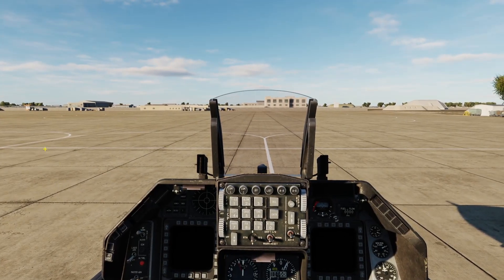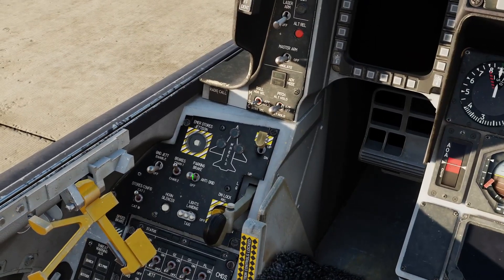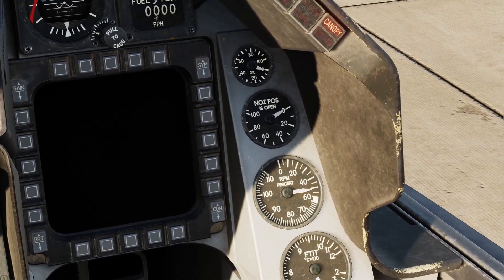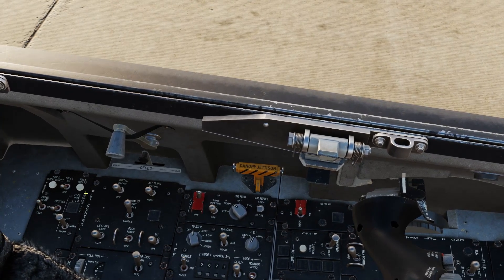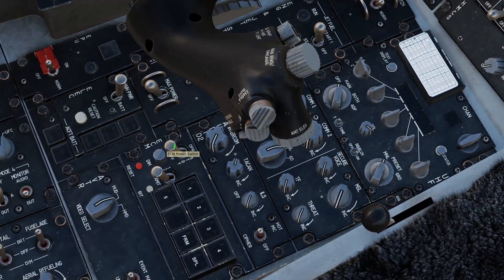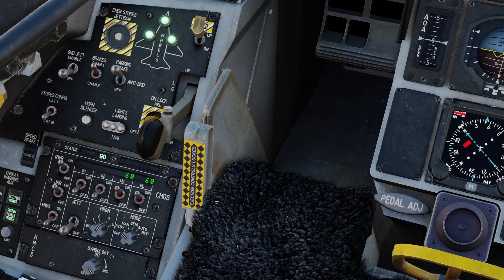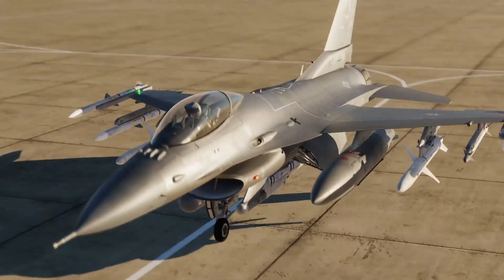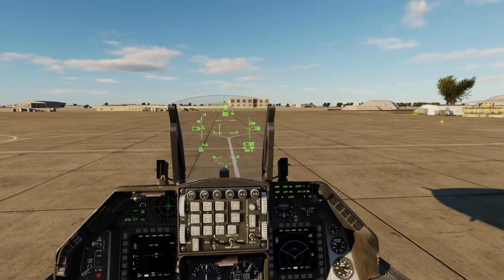DCS World: F-16 Startup Procedure (Revised)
In this video I will go through a more detailed startup tutorial for the F-16!